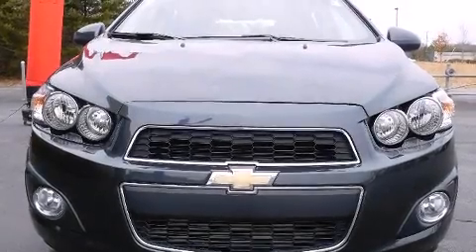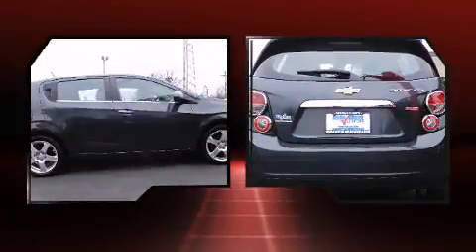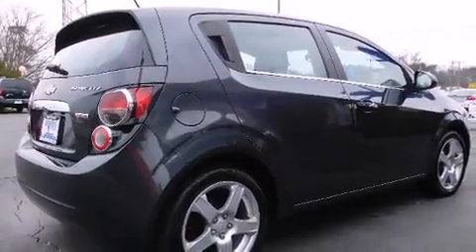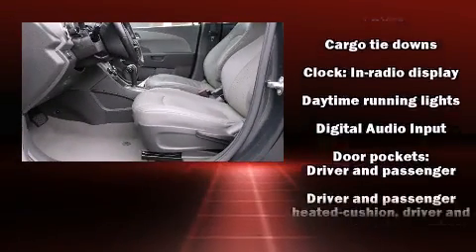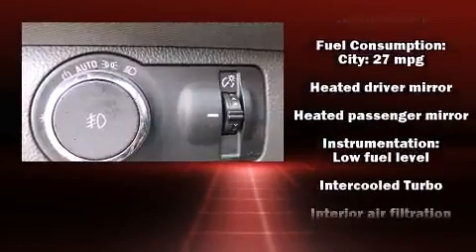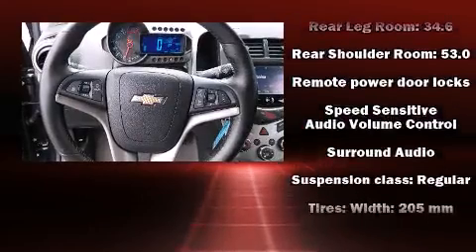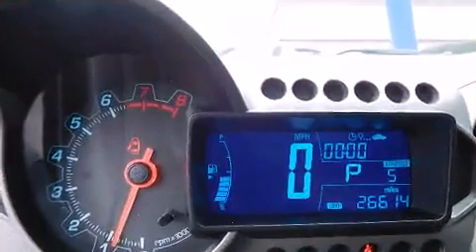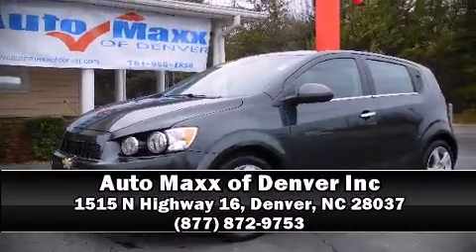Used 2015 Chevrolet Sonic For Sale Denver Mooresville Troutman Catawba Cornelius Statesville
Visit AutoMAxx Of Denver Today! Get the deals you have been looking for on used and pre-owned inventory. Cars and trucks for sale servicing the Mooresville, Hickory, Catawba, Lincolnton, Troutman, Statesville, Cornelius, Mooresville & Denver NC area.